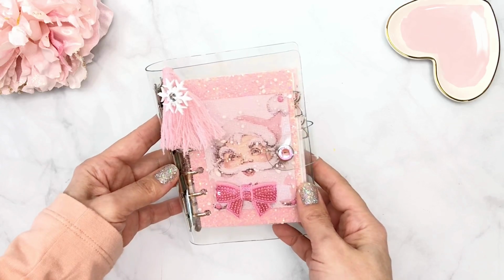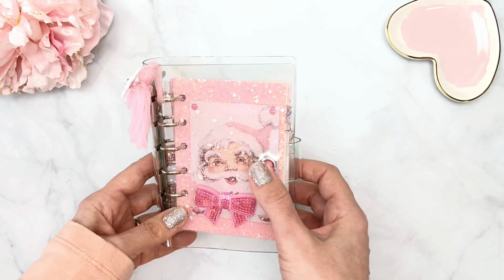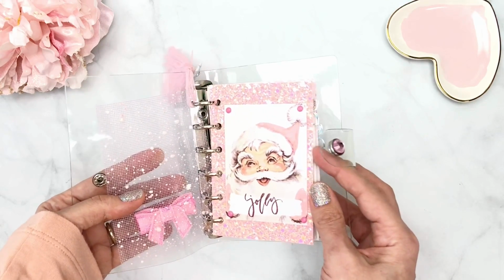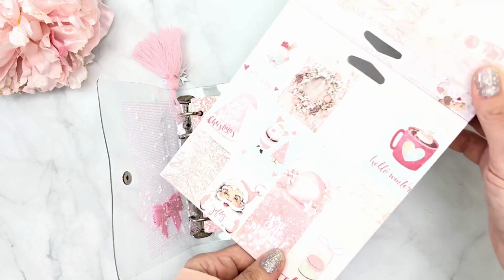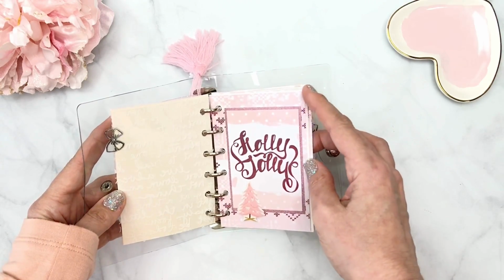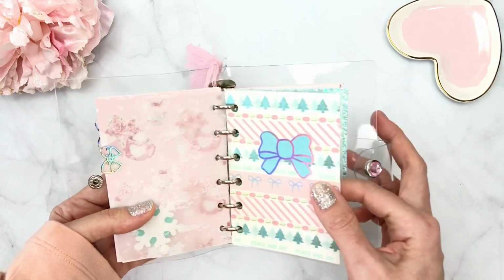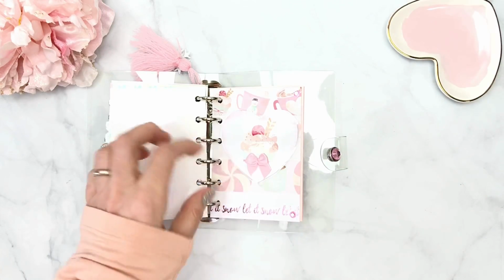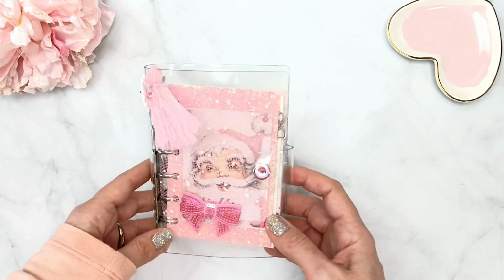Clear Pocket Rings Christmas Planner - Perfect Stocking Stuffer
Happy Friday everyone! Today I wanted to share with you this cute little clear pocket rings planner that I have made as a gift for some very special friends!

Here is a list of the items that I have used for the set up:

* Clear pocket size ring Planner
* Santa Baby Collection by Prima
* Words acetate from Michaels
* Vellum from Michaels
* Bow tabs by PlannerPress
* Washi from SimplyGilded

XOXO
Patty